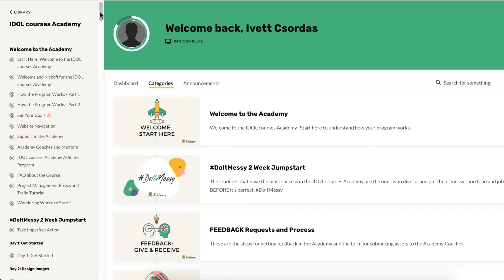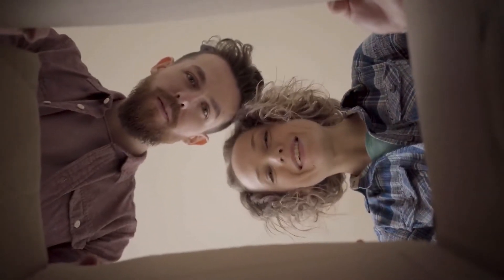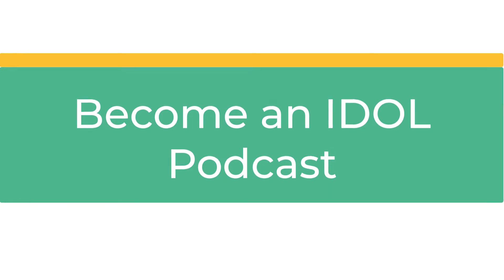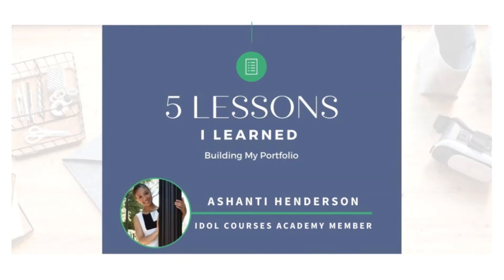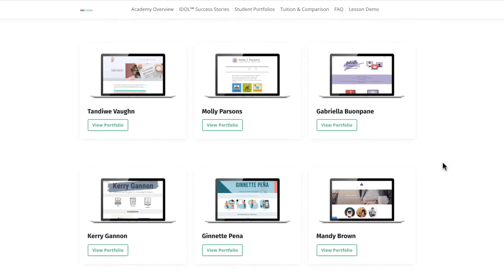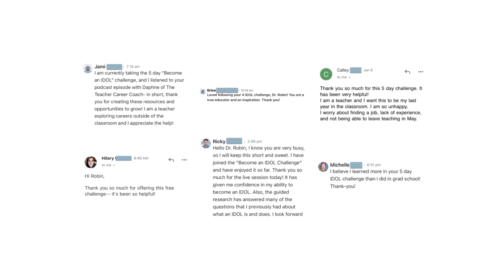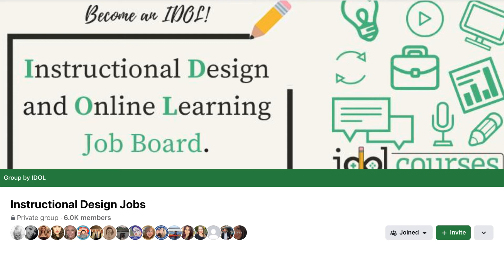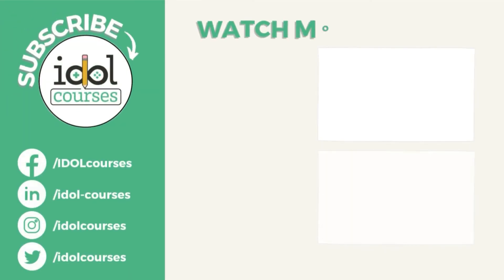Totally free resources for Instructional Designers from IDOL courses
IDOL courses Academy is best enjoyed from within our closed community. However, we have plenty of free resources available to anyone who's interested in becoming an Instructional Designer or Online Learning Developer. We even have resources for professional development for those that are already in the L&D field.

In this video, we gathered all our content free resources.

Also, do check out the Do It Messy Approach - A Step-by-Step Guide for IDOLs

💚ABOUT IDOL COURSES💚

The IDOL courses Academy is the trade school for instructional design and online learning development. It is the only implementation program of its kind that not only shows you exactly how to create your job application assets and build a portfolio from scratch, but also includes credentials, mentorship, expert coaching, and paid experience opportunities in corporate instructional design and online learning for life!

Check out the Do It Messy Approach - A Step-by-Step Guide for IDOLs